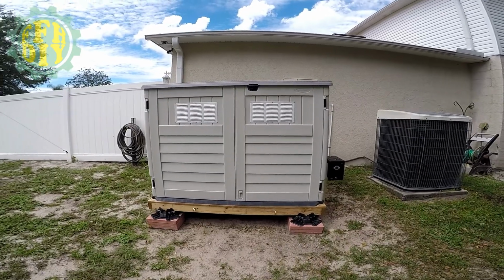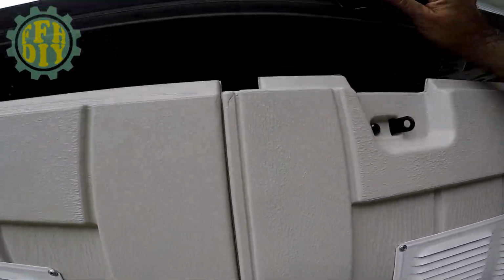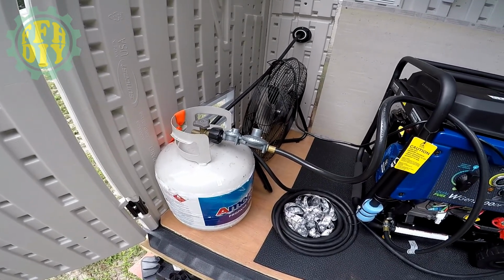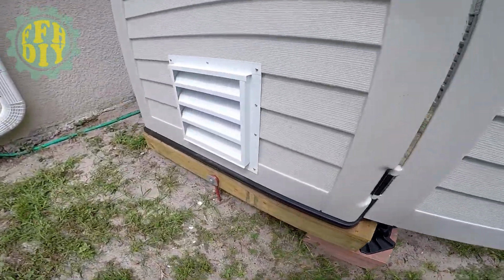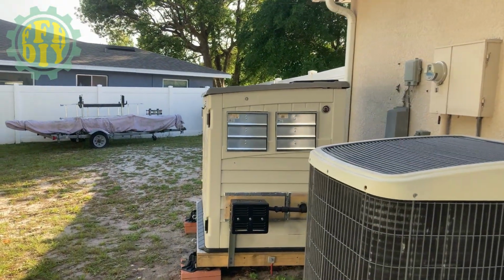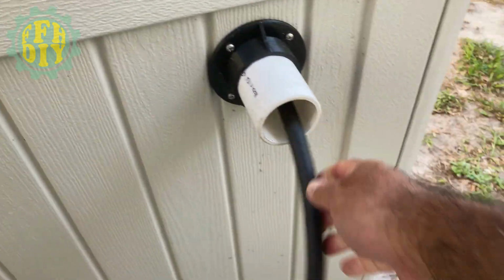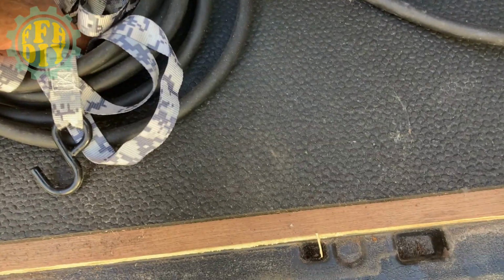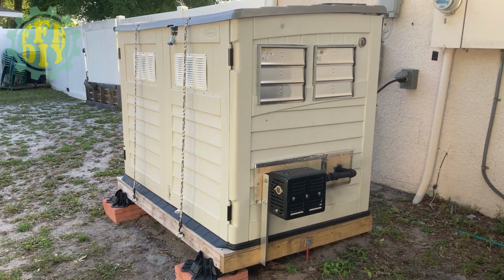My Hurricane Generator Shed Project 🌀 - Florida Fish Hunter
It was time for me to take action early and get my generator and its enclosure ready to go before the next potential hurricane system arrives this coming season. This video highlights how I went about accomplishing this task.
The Atlantic hurricane season begins June 1 and ends November 30 of each year. Historically, the most active time for hurricane development is mid-August through mid-October.

▬▬▬▬▬▬▬  CHAPTERS ▬▬▬▬▬▬▬
 ► Intro →  00:16
 ► Shed Platform  →  07:30
 ► Shed Subfloor Anchor  →  08:30
 ► Louver Installation  →  09:05
 ► Exhaust Modification  →  11:39
 ► Generator Temp / Noise Test  →  12:31
 ► Hurricane Readiness →  12:47
 ► Outro  →  17:25

Have a look at the following Associate Links and thank you for the support.
▬▬▬▬▬▬▬  LINKS  ▬▬▬▬▬▬▬▬
► Westinghouse 12500 Watt Dual Fuel Generator
► Suncast 5.9 ft. x 3.7 ft Storage Shed
► 12V Waterproof Solar Panel Trickle Charger
► 1 Inch Threaded Exhaust Flange
► 12 Inch Wall Exhaust Fan
► 12 Inch 3-Speed High Velocity Fan
► Wireless Indoor / Outdoor Thermometer
► Pit Barbecue Thermometer
► 40C NO Temperature Thermal Control Switch
► 30amp Generator Inlet Box
► NEMA L14-30P/L14-30R Generator Extension Cord

- - - - MY KAYAKS - - - -
► 2011 Hobie i9s
► 2012 Hobie Pro Angler 14
► 2015 Hobie Pro Angler 17T
► 2009 Hobie Adventure Island
► 2013 Hobie Tandem Island
► 2015 Native Slayer Propel 10
► 2019 Native Slayer Propel 10
► 2021 Emotion Wasatch Canoe